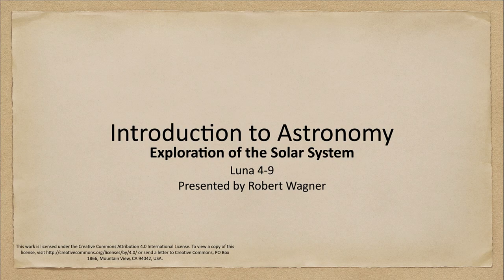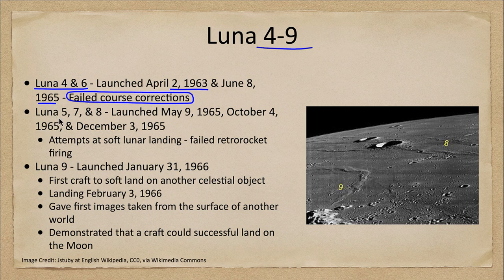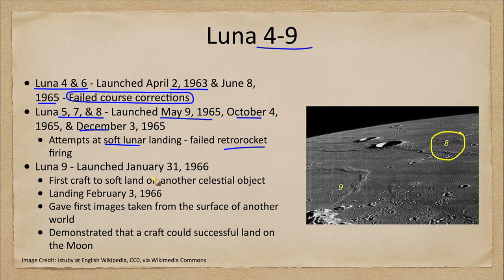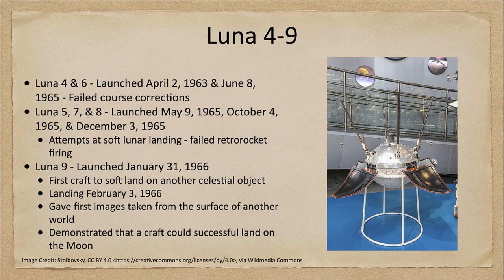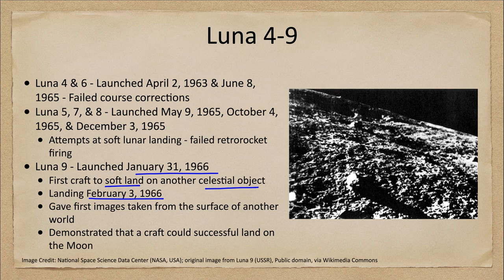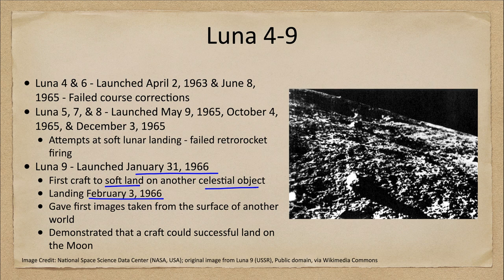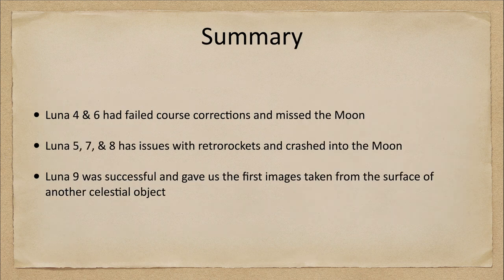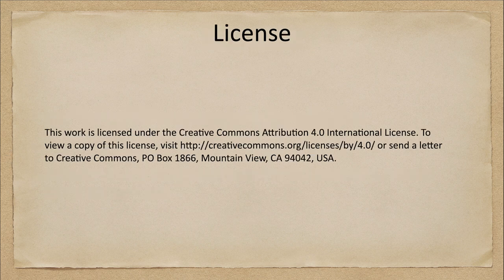Exploration of the Solar System - Luna 4-9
In this lecture, we will discuss the Luna 4-9 spacecraft and some of the early attempts to soft land a craft on the Moon's surface. Luna 9 was the first craft to successfully soft land on a celestial body and send back images from the surface.